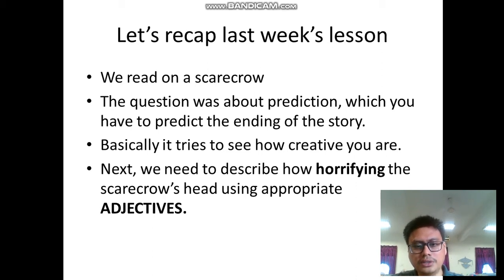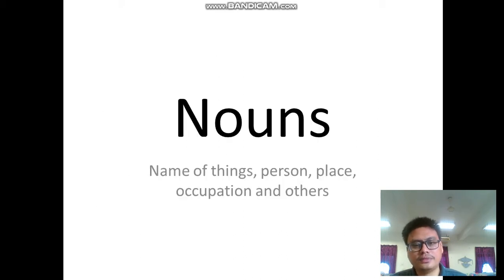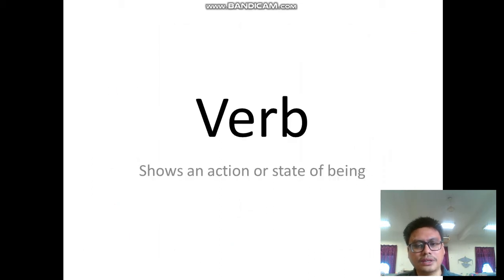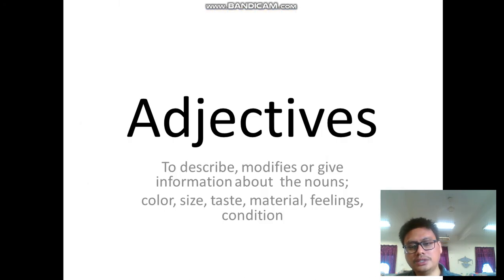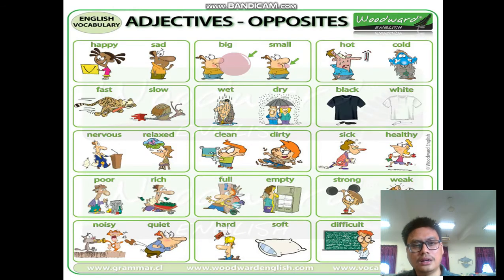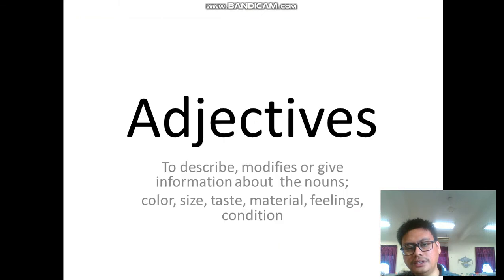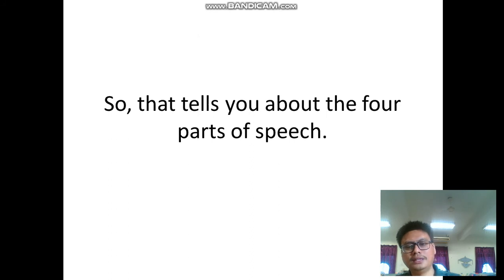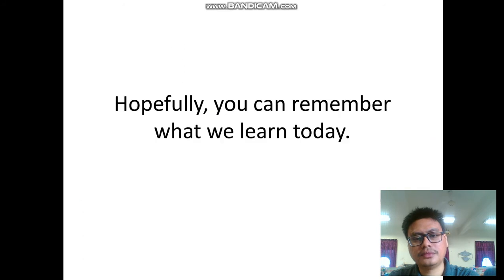Year6L2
Lesson 2 English Year 6
Parts of Speech; Nouns, Adverb, Adjectives, Verb